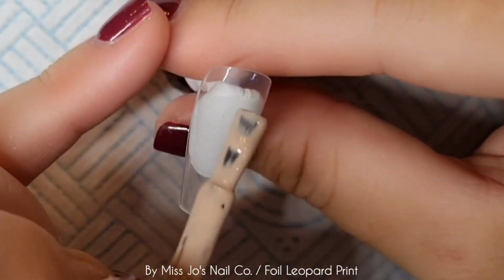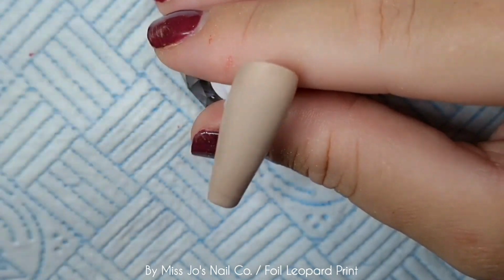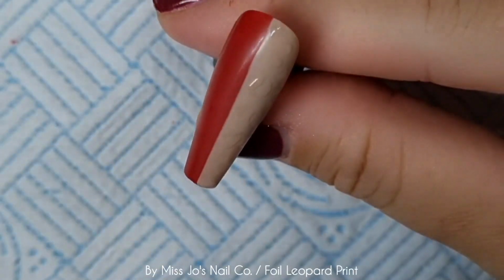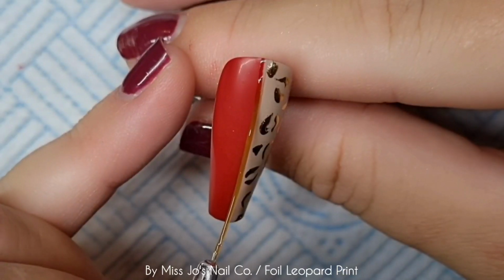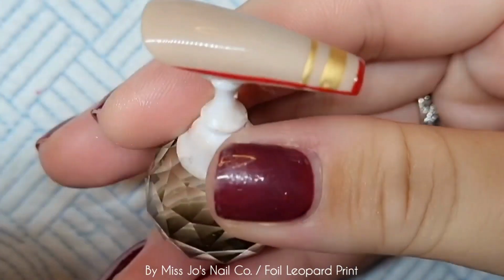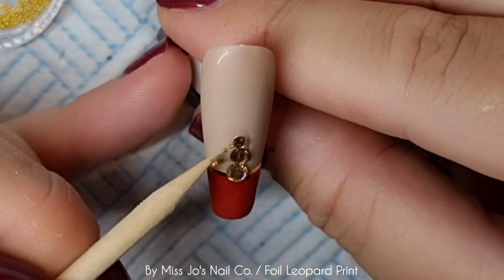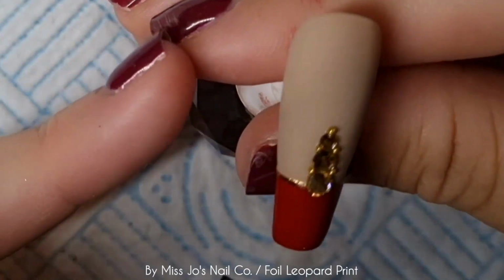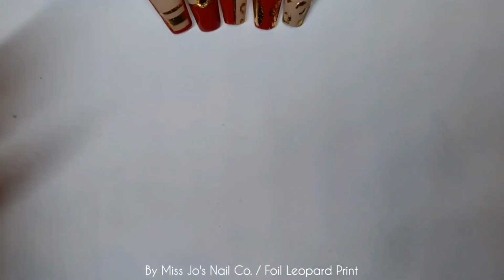🐆 FOIL LEOPARD PRINT | Gel Polish Nail Art Design | Red Nude Gold Nails | Autumn Fall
Hey gang!
I appreciate you stopping by 🥰.

USE THIS ⬇️ LINK AND CODE JoK for money off at MelodySusie (Wow, they have a lot of goodies!)

💅🏽 PRODUCTS- Any brand can be used to create the designs seen on this channel.
The brand I use here (Gel Perfection) has closed down, therefore is no longer available for purchase.